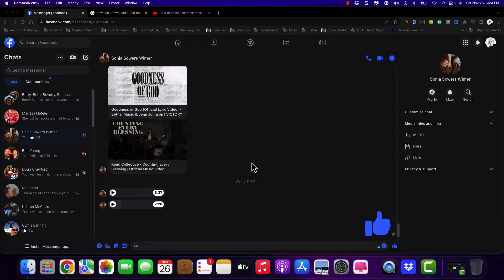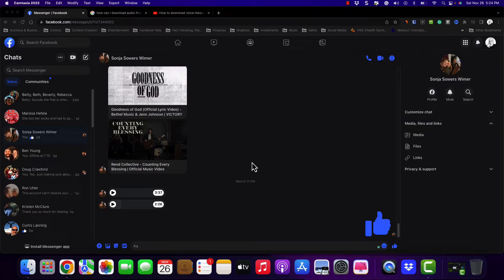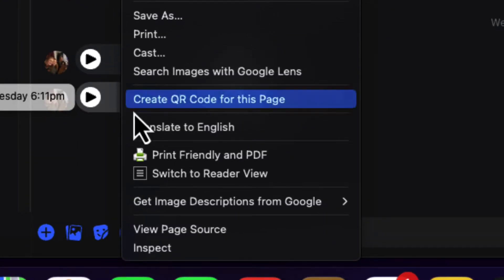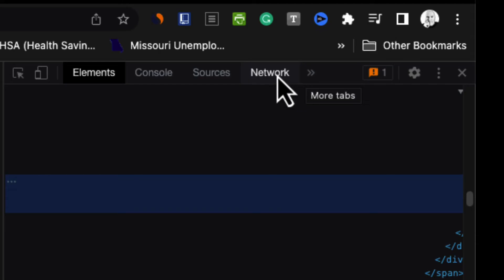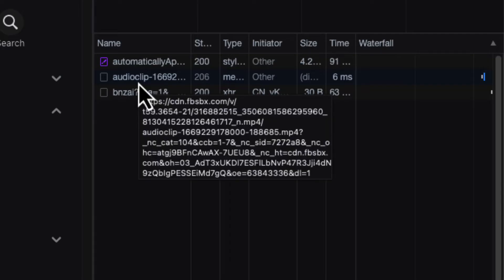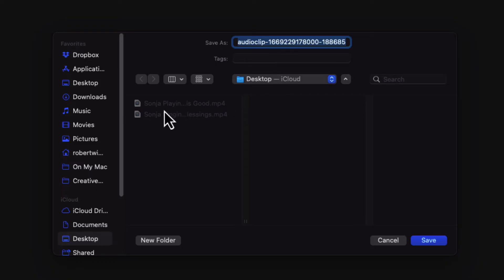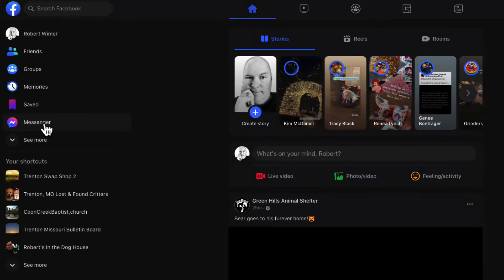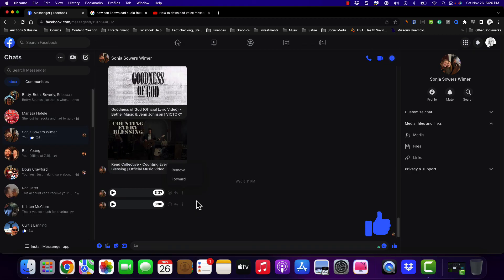How To Download Audio From Facebook Messenger (Mac & PC)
I will show you how to download audio from Facebook Messenger in this video. This is a great way to save audio files for later use or to share with other people on Facebook Messenger.

Facebook Messenger is a great way to stay in touch with friends and family, and this video will show you how to download audio files from Facebook Messenger! This is a simple process that you can easily follow, and it's a great way to get the audio you want from your Facebook Messenger chats!